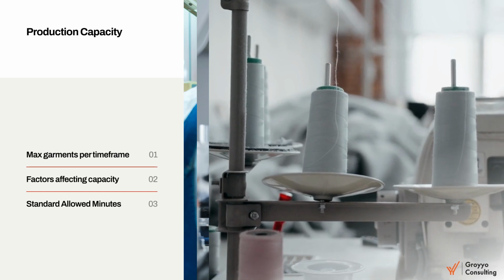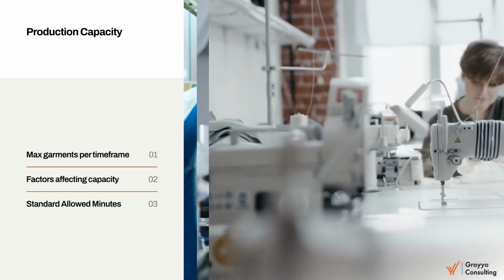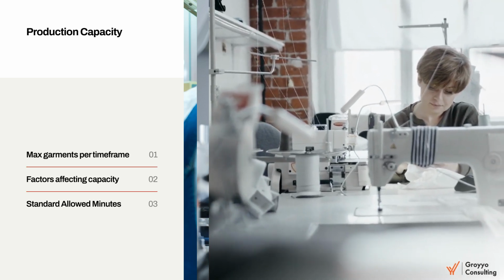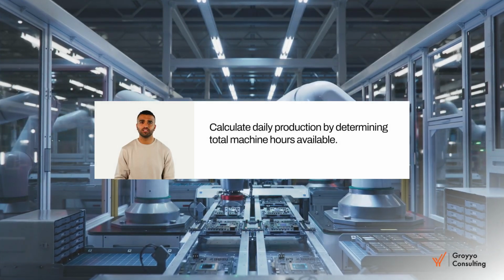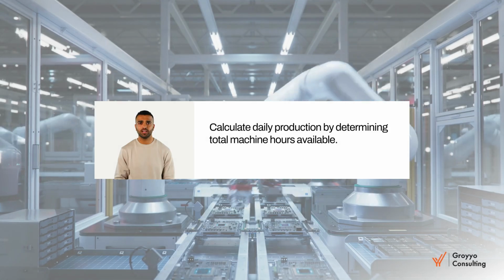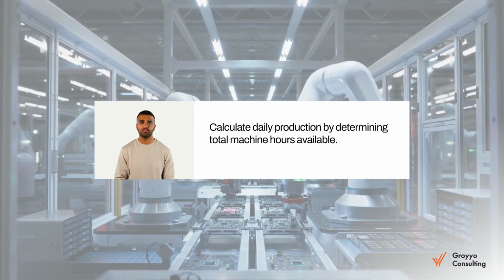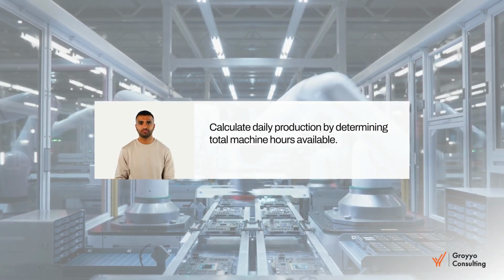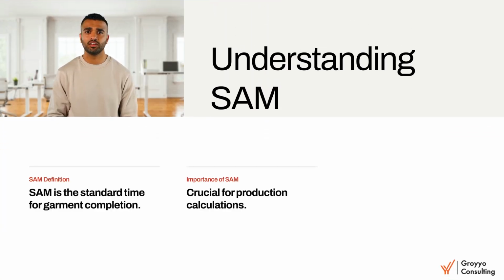Calculating Production Capacity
Welcome to Groyyo Learning! 🎥 In this video, we’ll guide you through the Production Capacity Calculation of a Garment Factory, a crucial skill for optimizing operations in the apparel industry. Learn how to calculate production capacity using practical examples and updated values. We’ll cover:

Key concepts like machine hours, SAM (Standard Allowed Minute), and efficiency.
Step-by-step instructions to estimate daily production capacity.
Insights on optimizing resources and meeting production targets effectively.
With real-life scenarios, this video will enhance your understanding and efficiency in garment manufacturing.